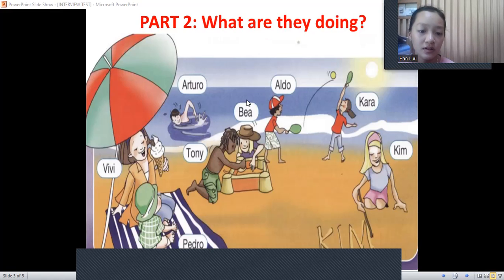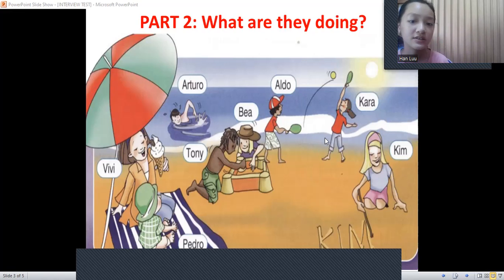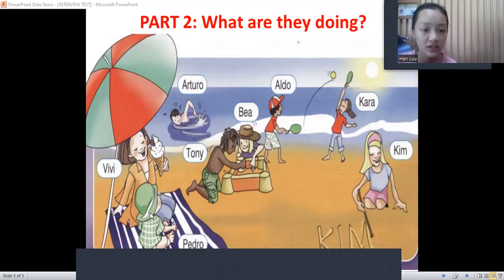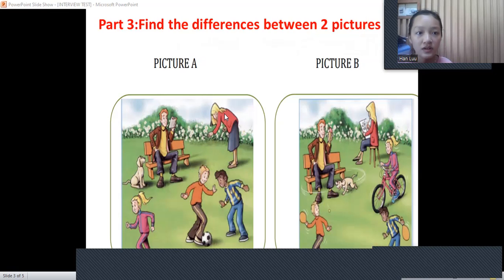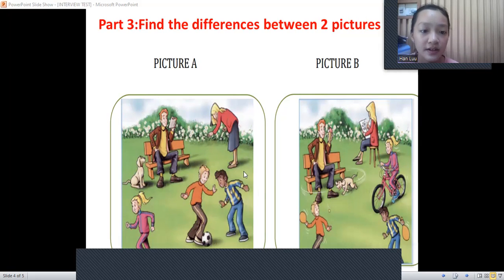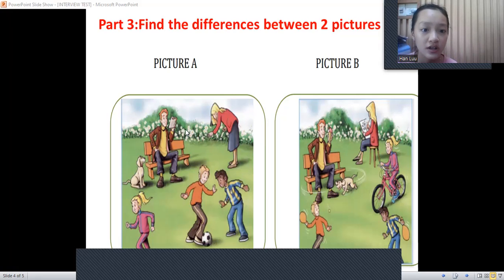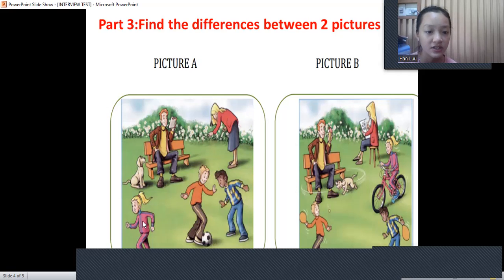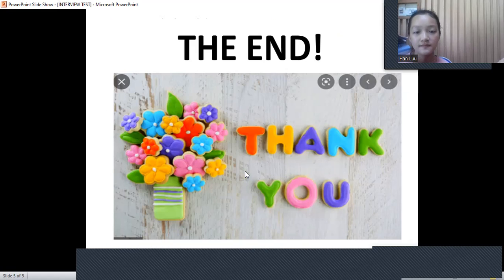LỚP NGỮ PHÁP 1 – PHỎNG VẤN CUỐI KHÓA – KHÁNH 10 TUỔI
Nội dung bài phỏng vấn:
1- Phần 1: Giới thiệu về bản thân và gia đình : tên, tuổi, sở thích, nghề nghiệp,…. (Introduce about yourself: name, age, hometown, hobbies, family memebers,….).
2- Phần 2: Miêu tả bức tranh sử dụng NGỮ PHÁP liên quan đến thì Hiện Tại Tiếp Diễn (Describe about the picture using grammar lesson about present continuous).
3- Phần 3: Tìm sự khác biệt giữa hai bức tranh A & B (Find the difference between 2 pictures to introduce in front of friends).
                  THANK YOU VERY MUCH FOR YOUR LISTENING!